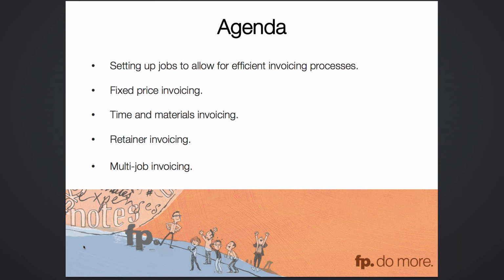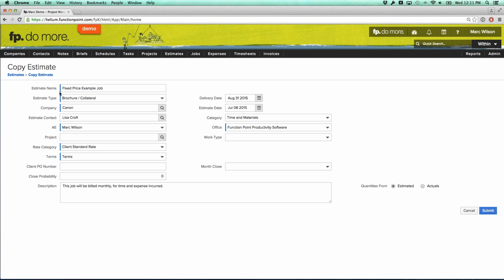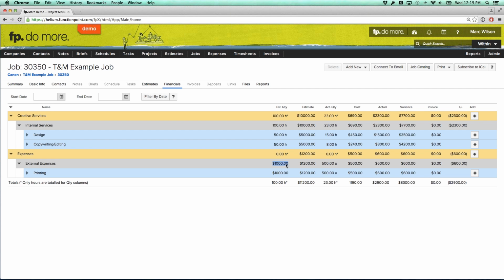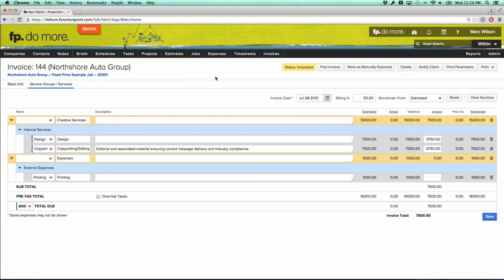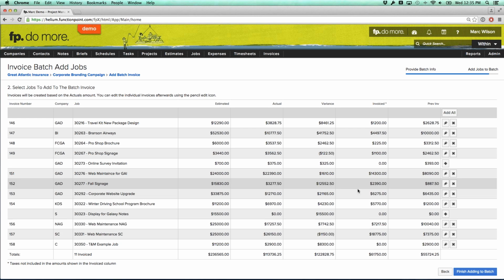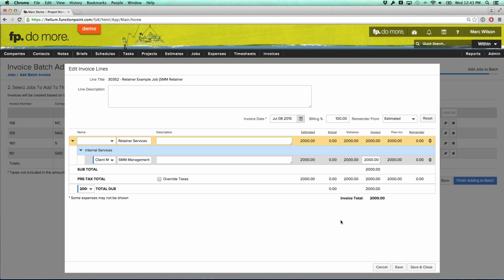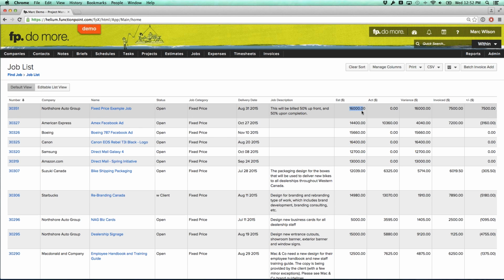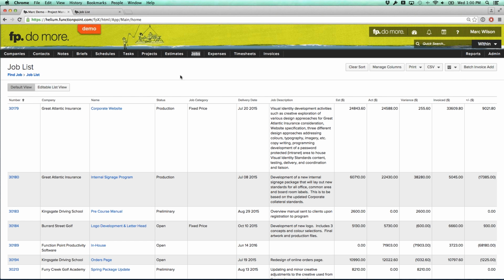Invoicing - Fixed Price, Time & Materials, Retainers | fp.Expert Webinar Series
This webinar series is all about managing the most important aspects of your agency's operations.

In this webinar:

-Covers the methods for creating invoices in fp.

-Review the basics of each type of invoice

-Learn about methods to create batches of invoices to speed up the process